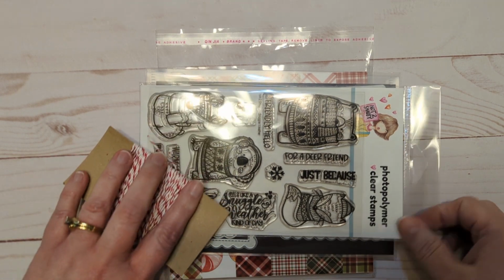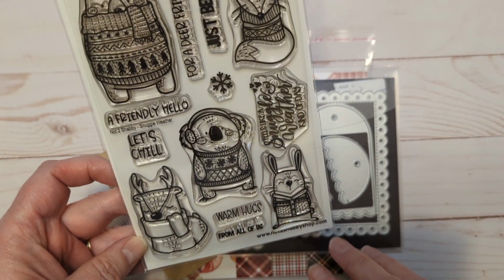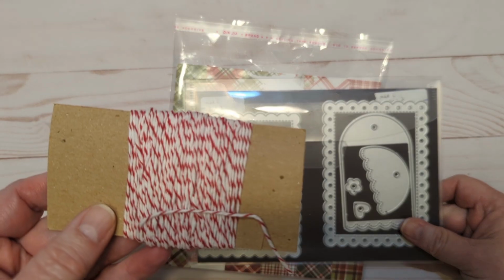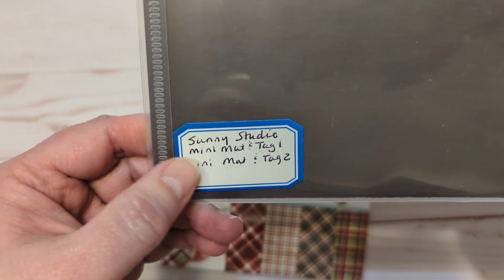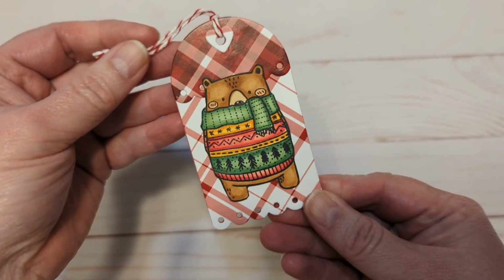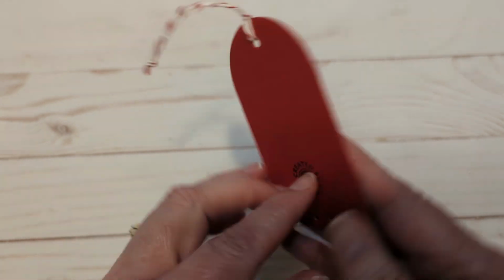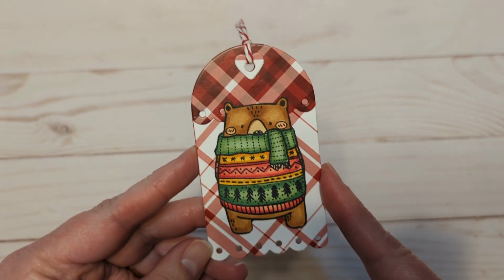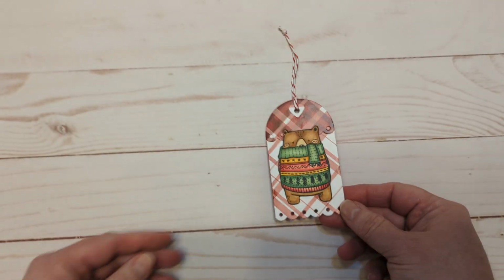November 2023 Tag A Day | Day 12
Hello friends! It’s Day 12 of my November 2023 Tag A Day!! I’m so excited to be doing this series again this year!!

Memento Tuxedo Black Ink
Copics

I’ve listed all the tag dies I could find that were still available. Several were on clearance so they might not be available when you watch this video. (I also didn’t check every link from last year so some might have sold out)

Danni

Wanna go shopping for crafty goodies?